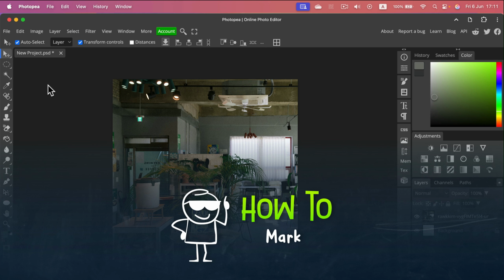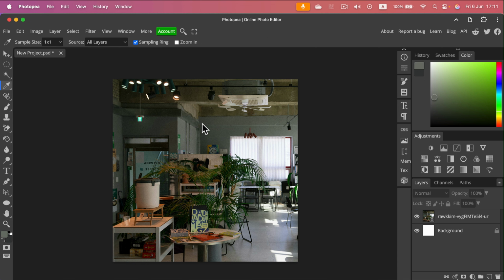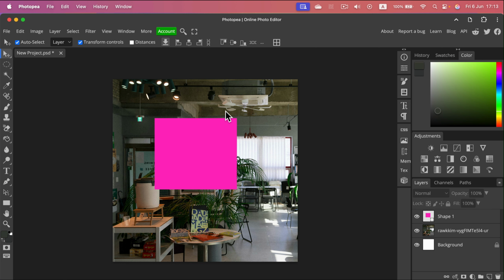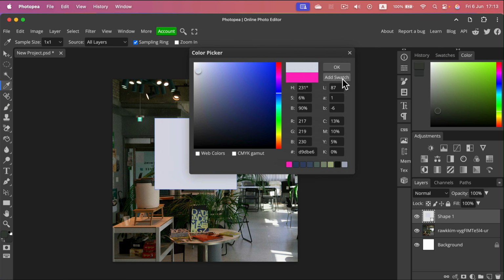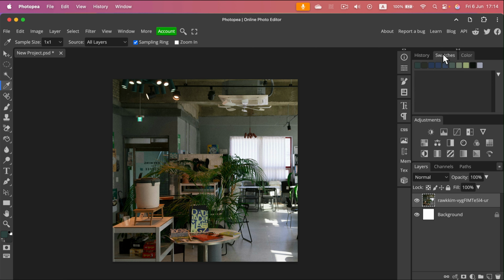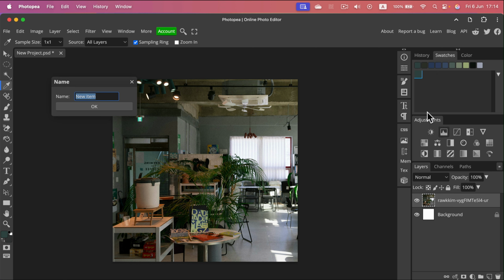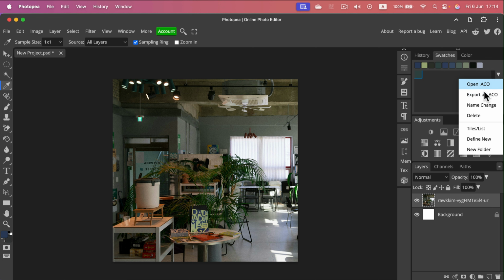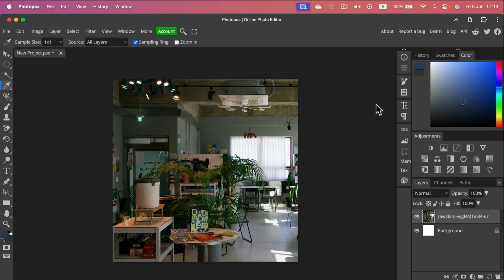How to Use the Color Picker in Photopea – Quick Guide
Need to match colors or grab a hex code in Photopea? This quick tutorial shows you exactly how to use the Color Picker tool to select and apply colors from your image or anywhere on the canvas. Perfect for designers, beginners, or anyone working with layers and digital art.